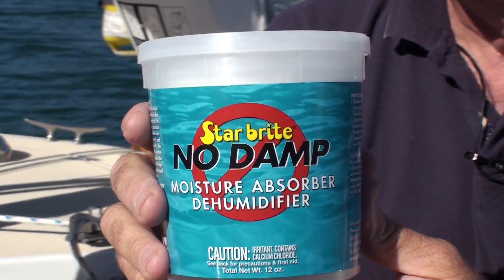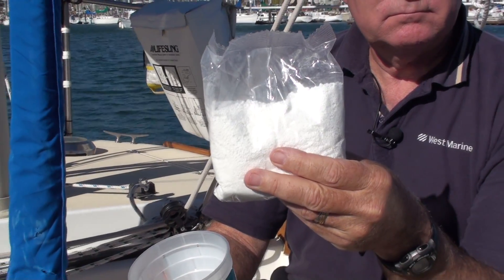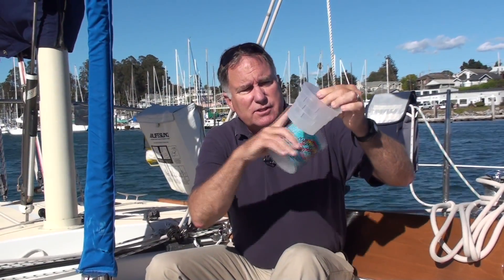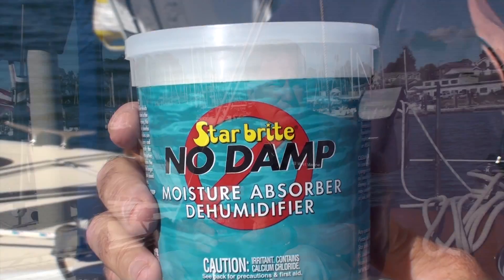Starbrite No Damp Dehumidifier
Keep your boat cabins dry and mildew free this winter with No Damp.